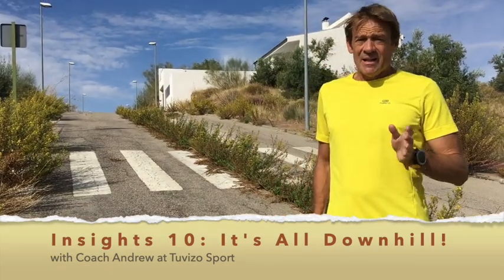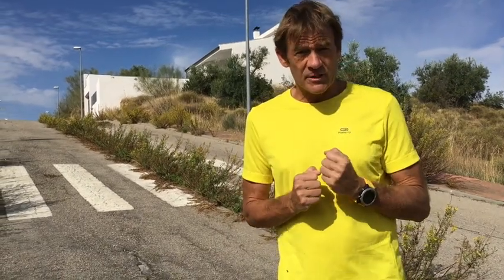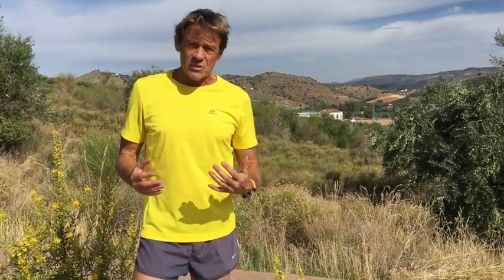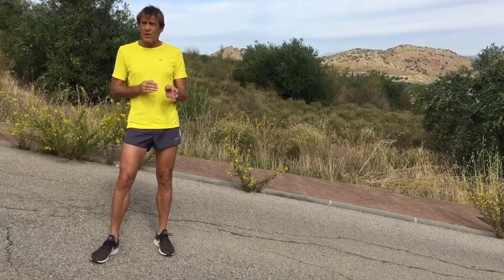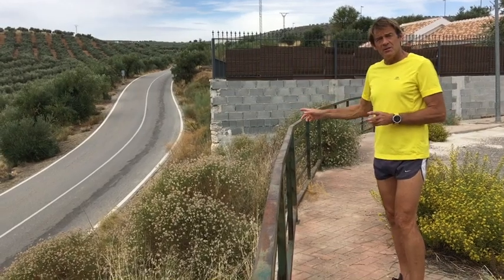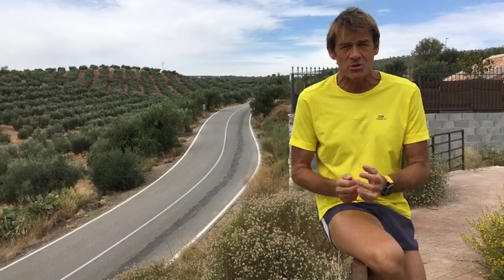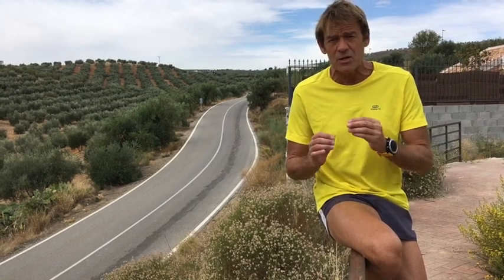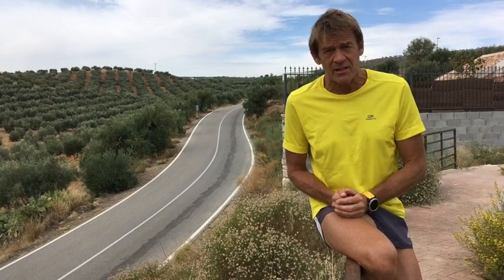HOW TO RUN DOWNHILL - Running Insights #10 with Andrew Tunstall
Today Tuvizo Sport's running coach and mentor Andrew Tunstall discusses correct form for faster and more comfortable downhill running.

Our RUNNING INSIGHTS series of videos is aimed at runners who want to learn more about the fundamentals of running and perform better as athletes.

Andrew has been running competitively for over 35 years. A sub-70min half marathoner and winner of several national and continental age-group multi-sports titles, Andrew has been coaching for 25 years, from novice to elite level track, cross-country, road and trail running.

As an ex-biology teacher, Andrew has a passion for explaining the science behind running.